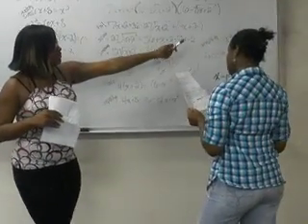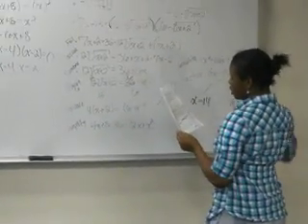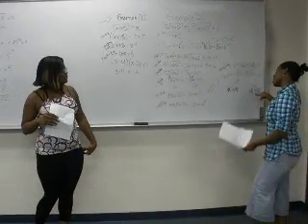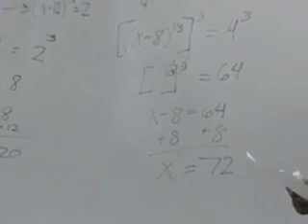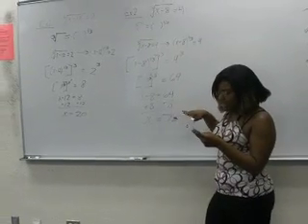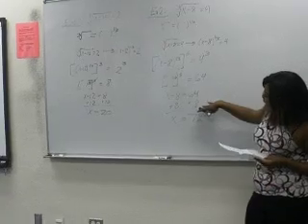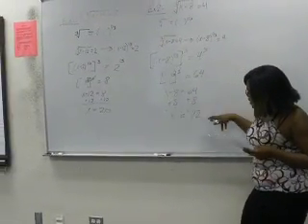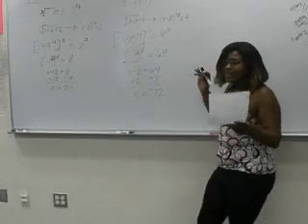The Math Project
Chapter 1.4 Radical Equations Review Rap (Jomeka & Iesha)